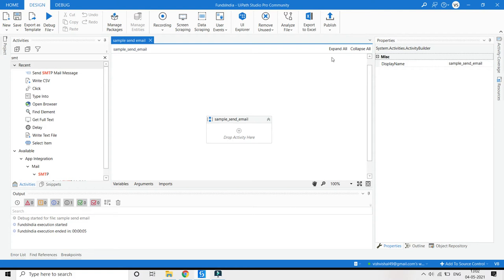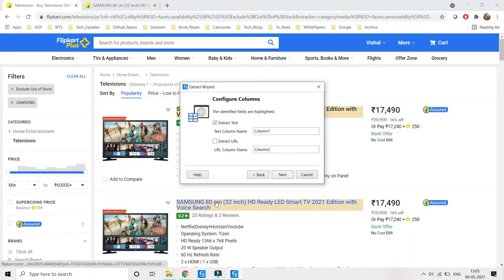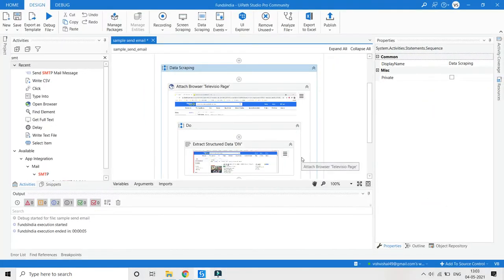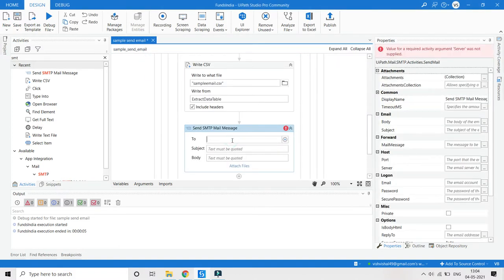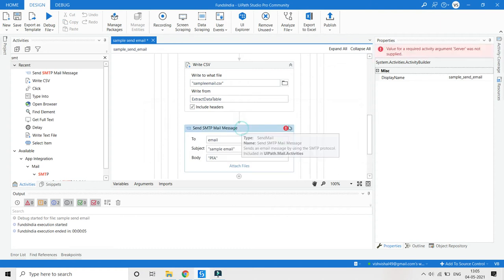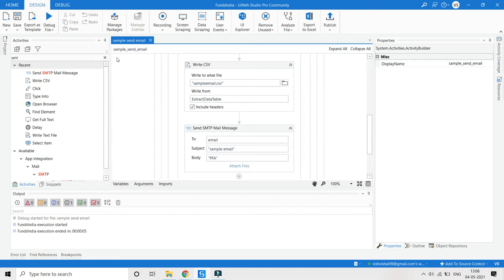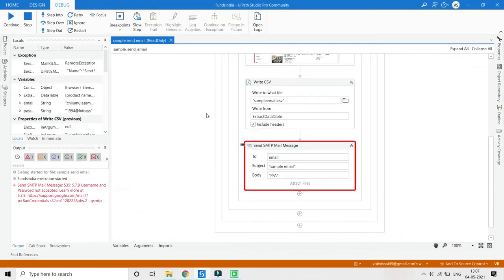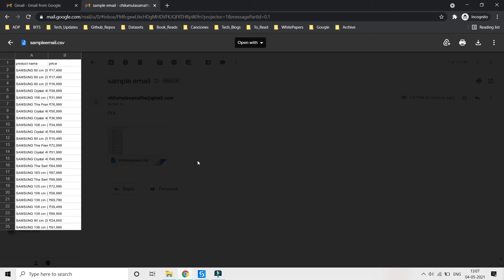How to send an email with attachment using Uipath studio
Learn how to send an email with attachment using Uipath studio